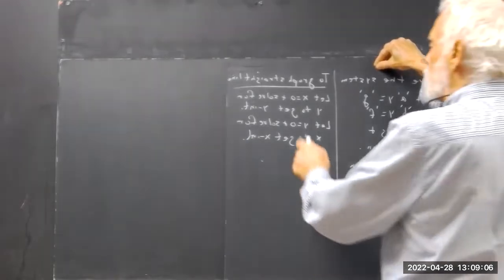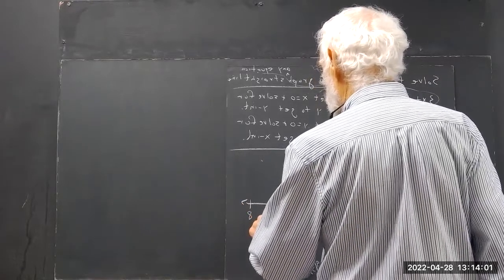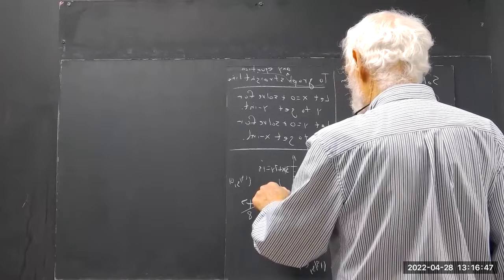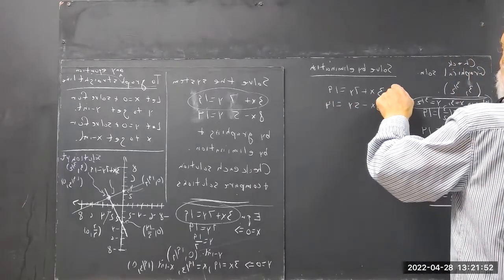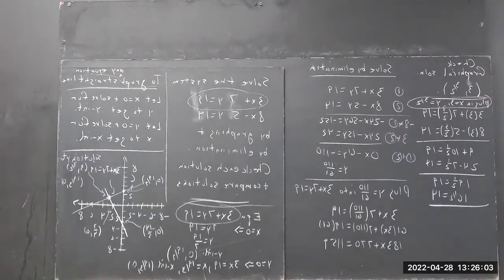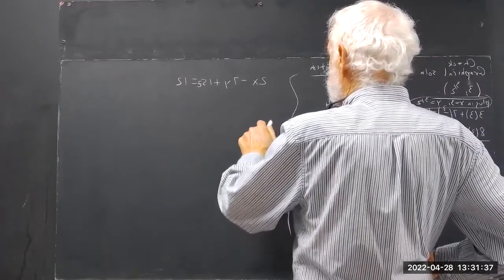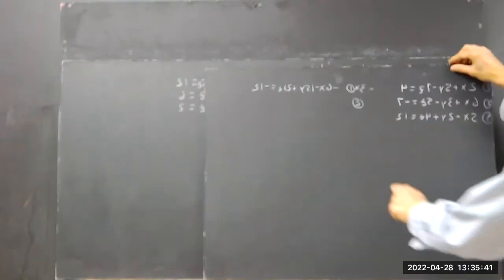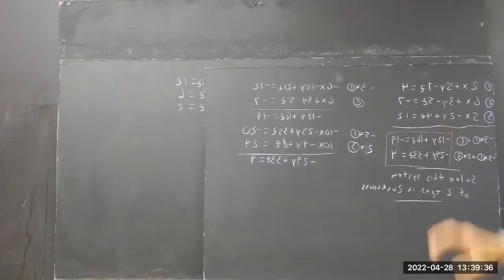dagpc1_220428_systems_of_simultaneous_linear_equations__37